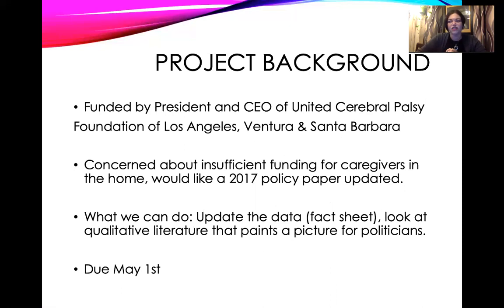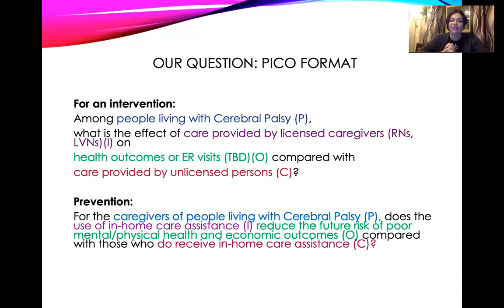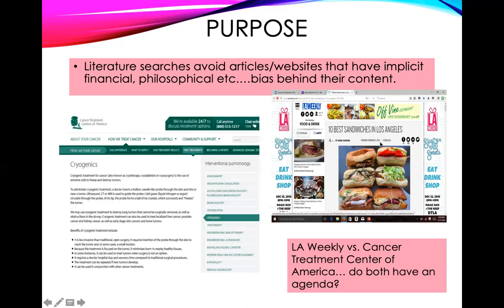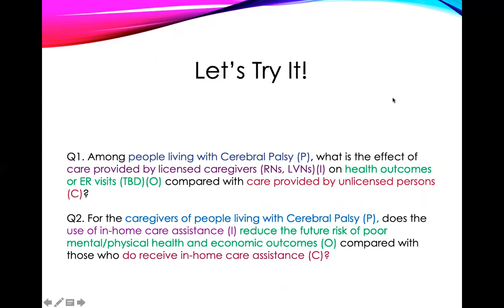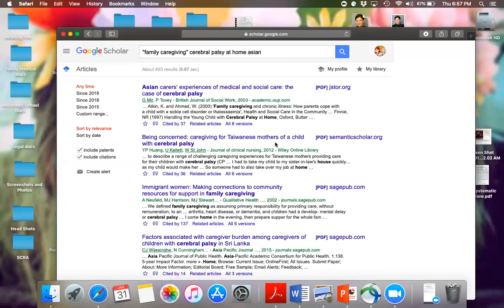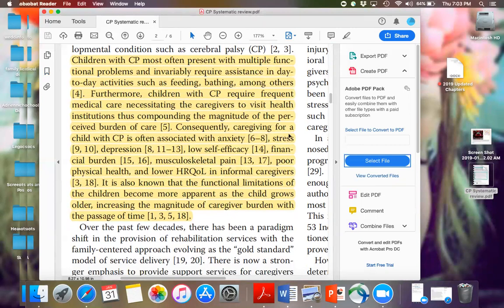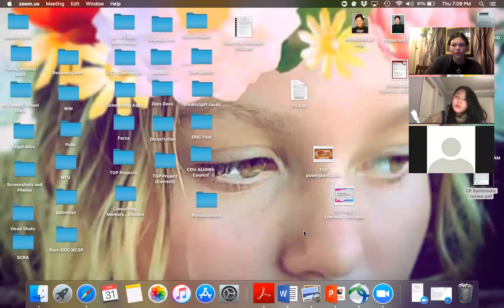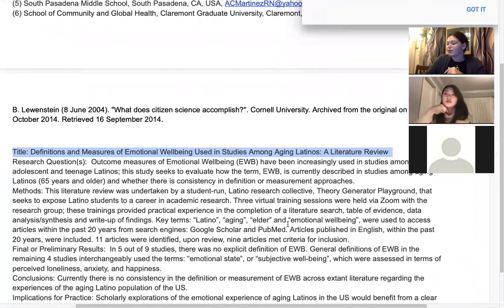TGP meeting 1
In case you missed it, here's our first meeting on the Cerebral Palsy project. It includes  info about how to collect articles using search engines and creating a review of the literature.